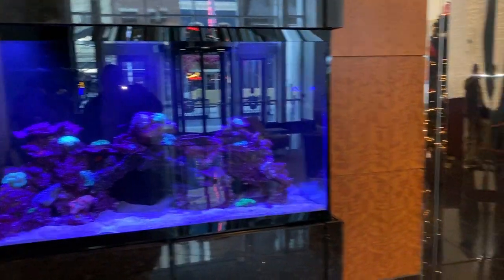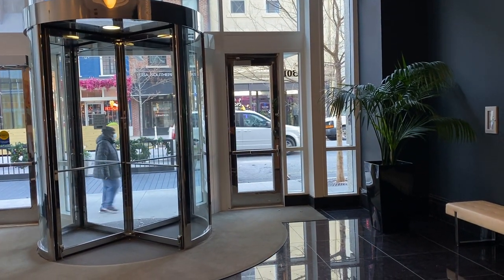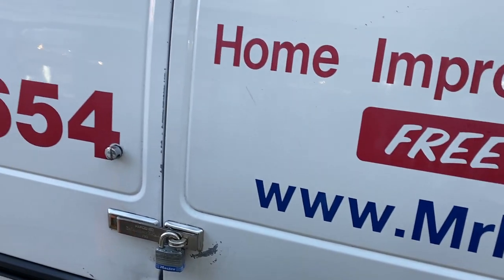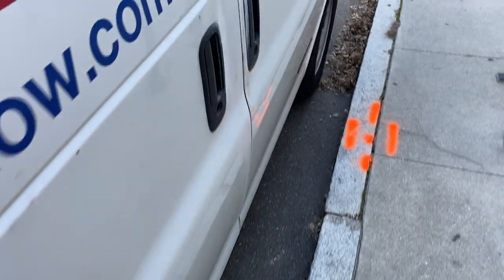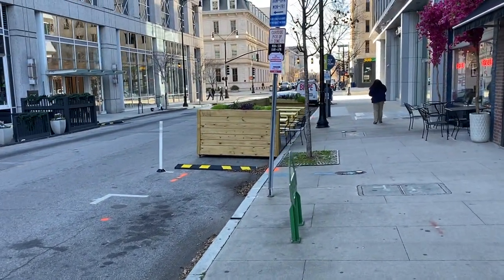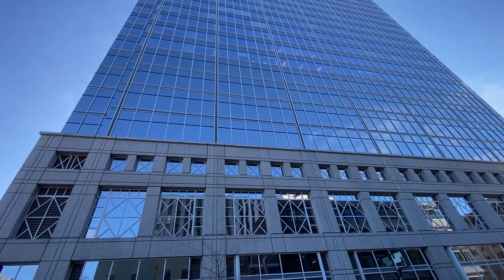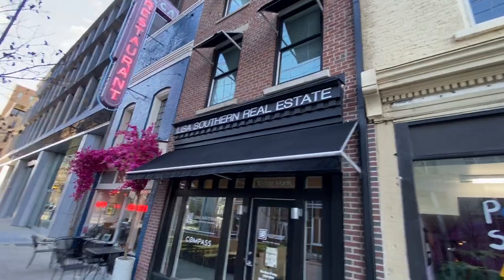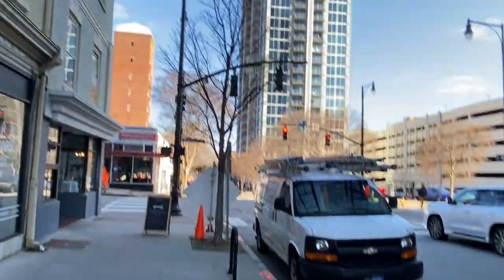Street View PNC Building. I LOVE MY JOB. Pt. 2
I'm FINISHED WITH THIS JOB. Street view PNC Building Enjoy.